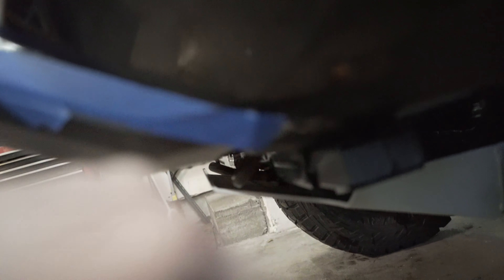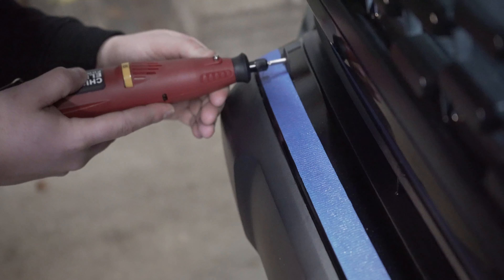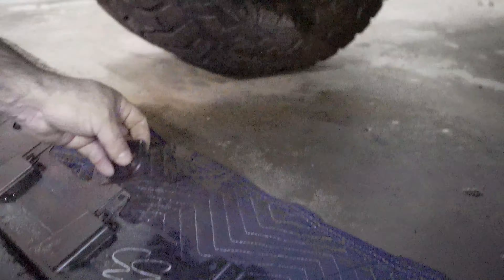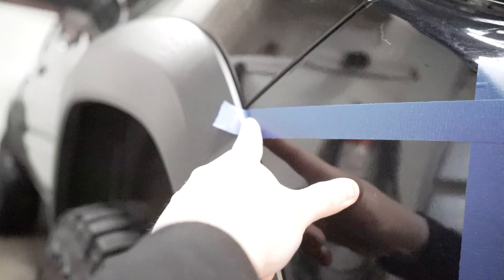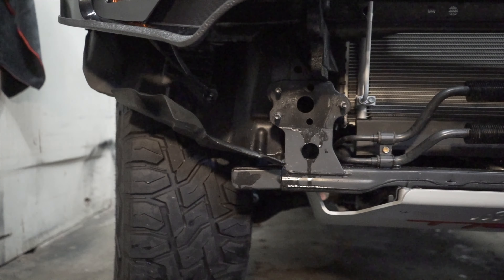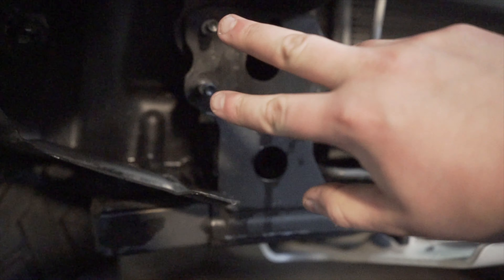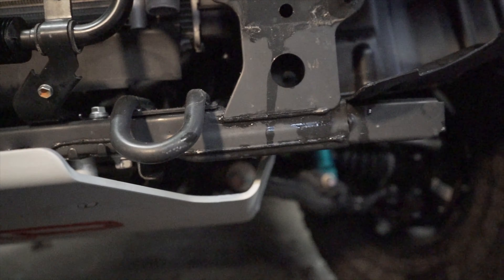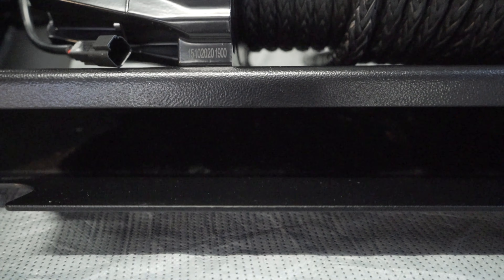Southern Style OffRoad 3rd Gen Slimline Tube Bumper Install | NEW LOOK!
Full Install Video on my installation of the SSO Slimline Tube Bumper on my 3rd Gen Tacoma. With a great look help armor up your Tacoma and hit the trails in style.  I hope this helps everyone on future installs. Below are links to more products featured in this video.

Warn Evo 10 Winch

Factory 55 flatline

Camera - Sony a7iii